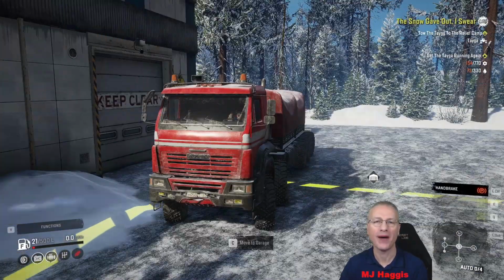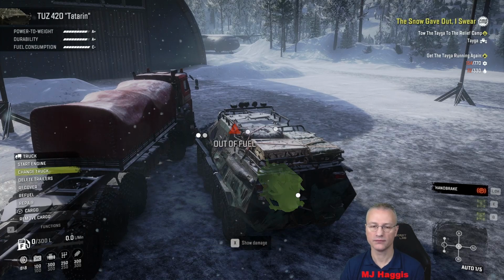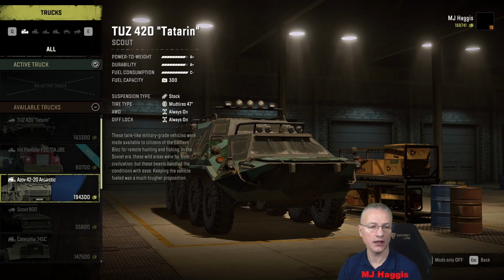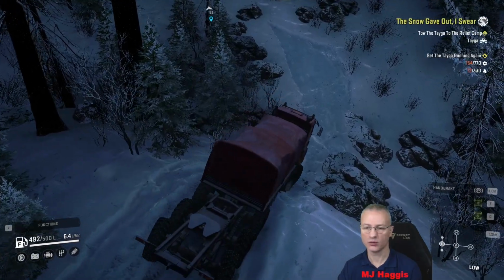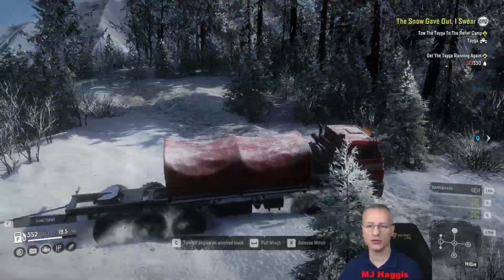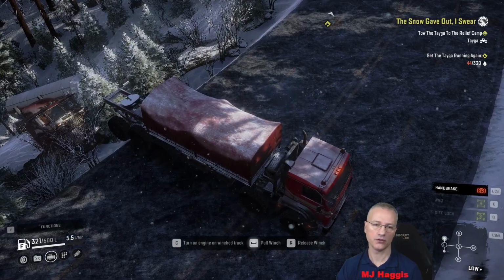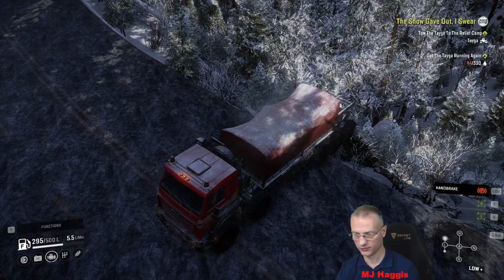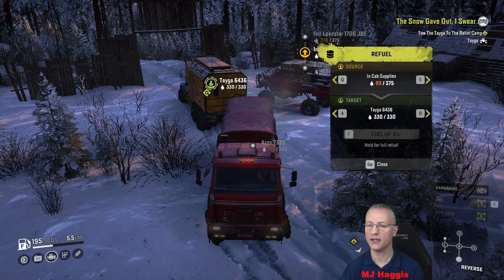Snowrunner - Aftershock - P13 - "The Snow Gave Out, I Swear" & "In The Ravine"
In this episode I do the Contract "The Snow Gave Out, I Swear" and also a little bit of "In The Ravine".

This is a Let's Play using vanilla content plus Year 1, 2 and 3 Passes of the official DLC plus a number of mods listed above.